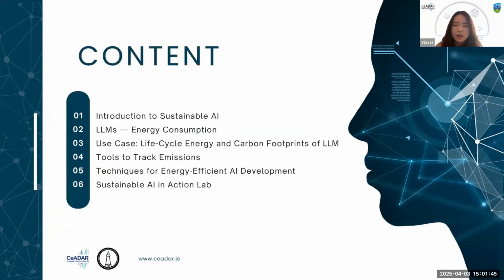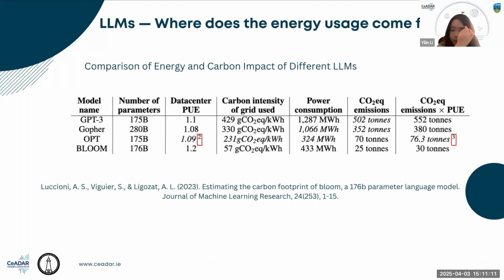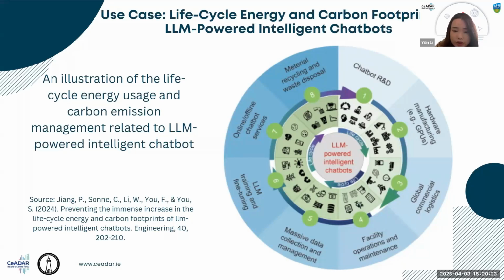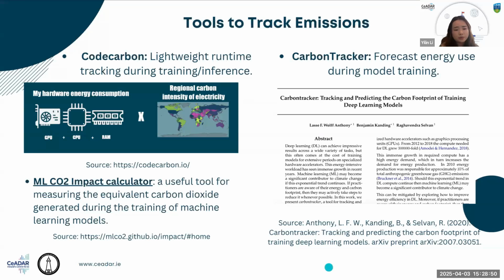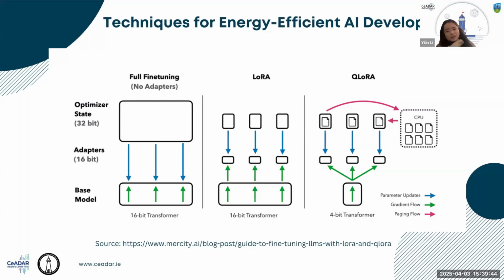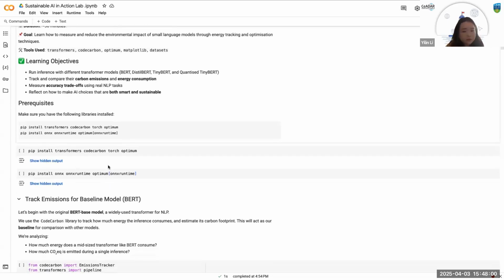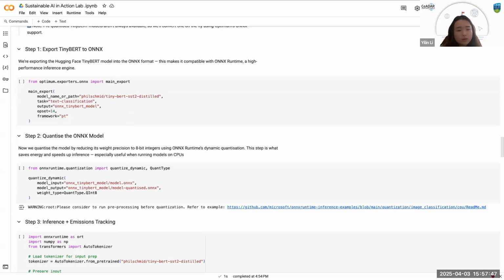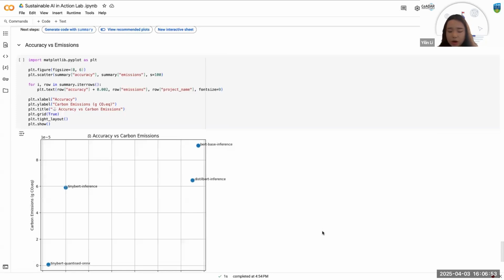Sustainable AI in Action: Measuring & Building Green and Efficient LLMs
Hello everyone, and welcome to Session 3 of the CeADAR LHP course on LLMs in Practice. Today’s topic is one I’m really excited about — Sustainable AI in Action: Measuring & Building Green and Efficient LLMs.

We’ll explore how we can build large language models more responsibly — with the planet in mind.